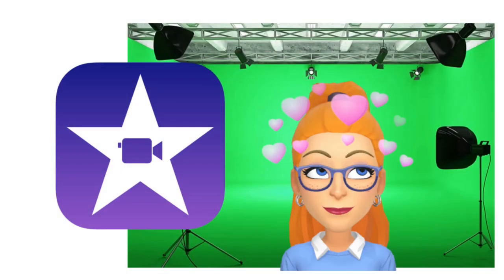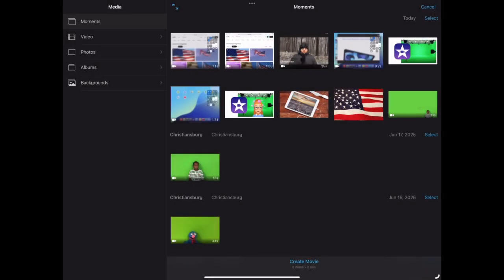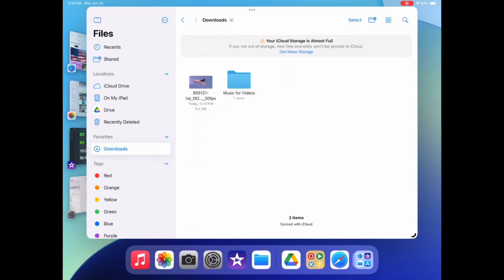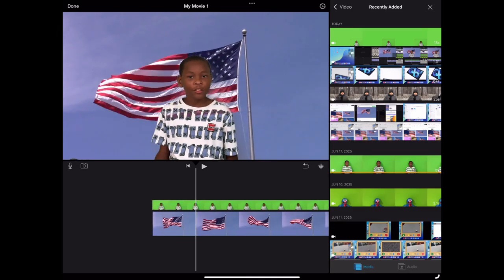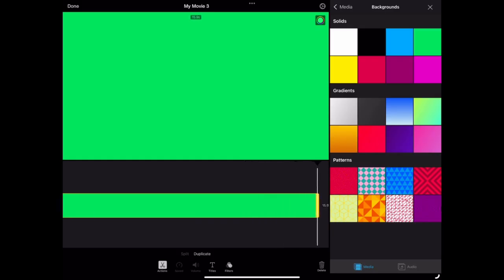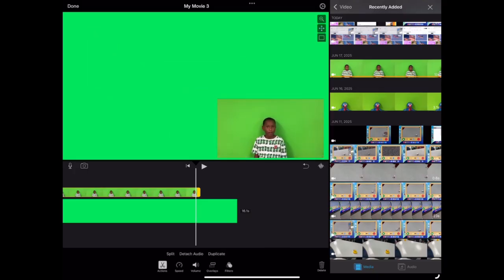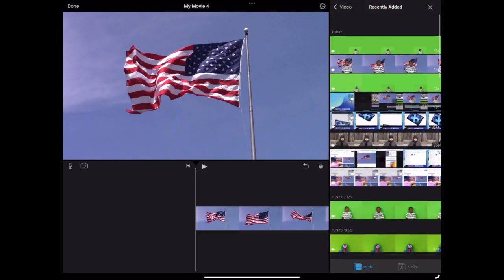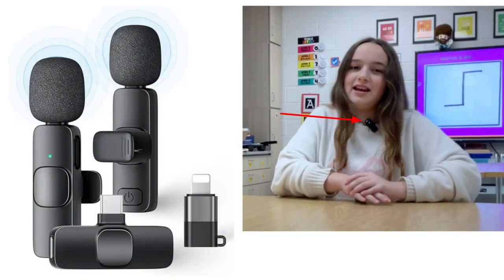How to Use iMovie for Green Screen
It's built right in! Just shoot in front of a green surface and launch the iMovie app.  This brief tutorial includes some tips for getting started on a green screen video project with students.